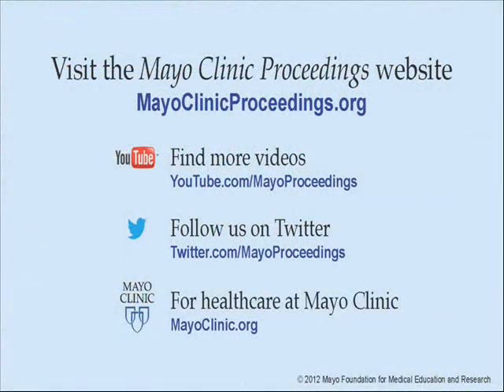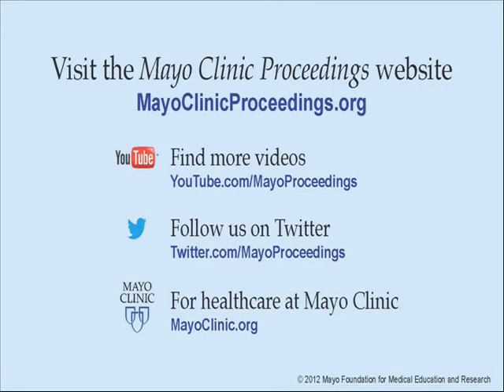Vitamin D Insufficiency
Dr. Thomas Thacher from the Department of Family Medicine at the Mayo Clinic in Rochester, MN, discusses his article entitled "A Critical Review of Vitamin D Insufficiency," which appears in the January 2011 issue of Mayo Clinic Proceedings.  Available at: